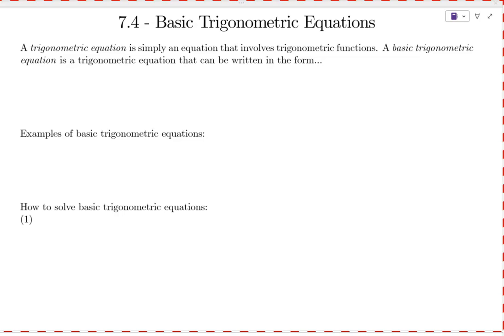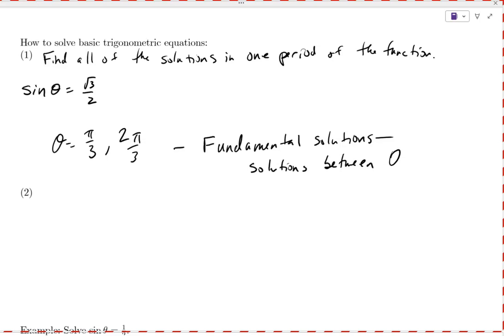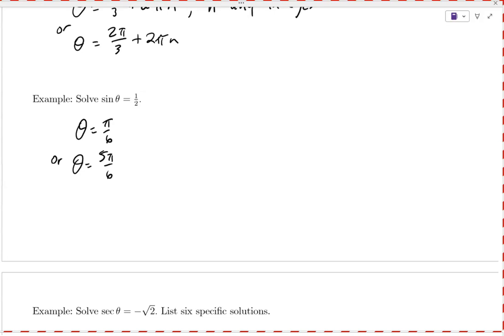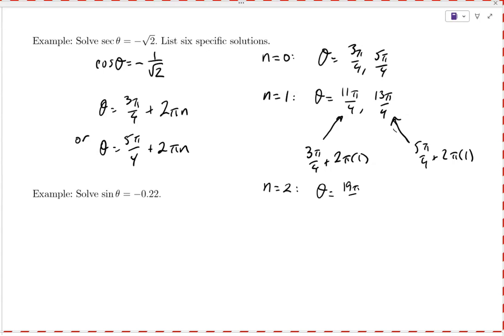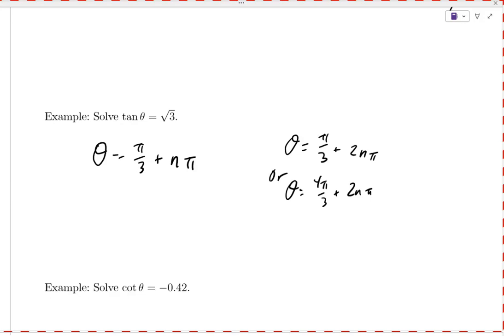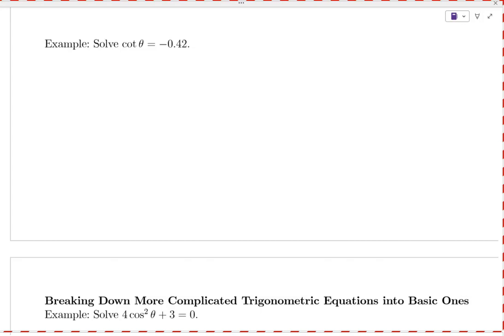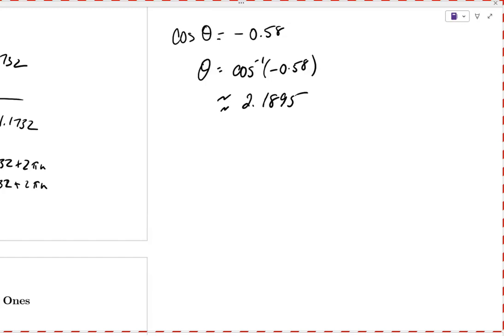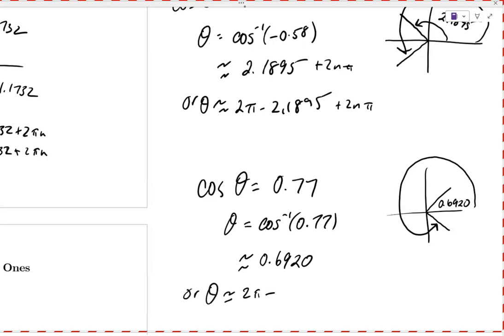MA115 11 11 24